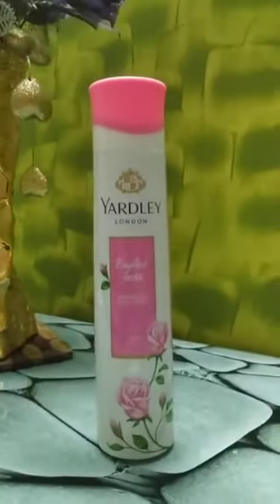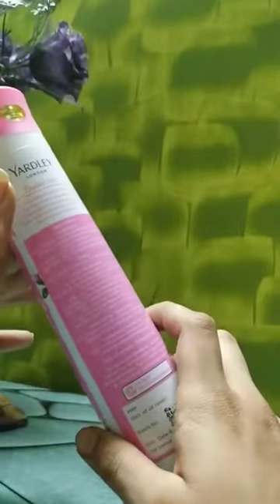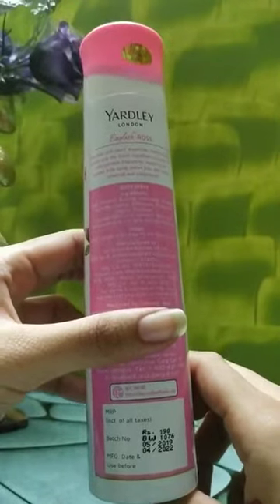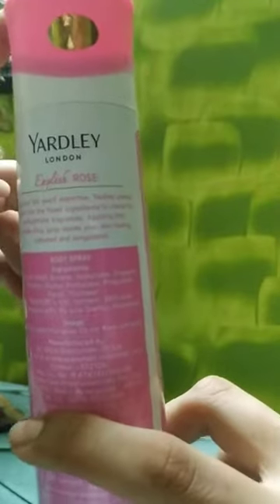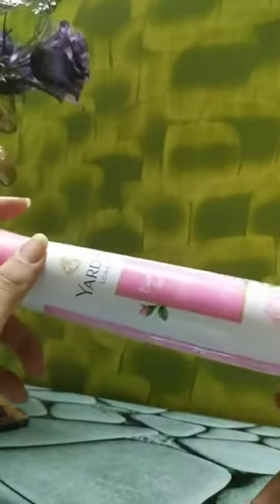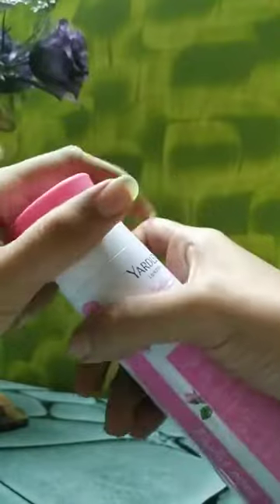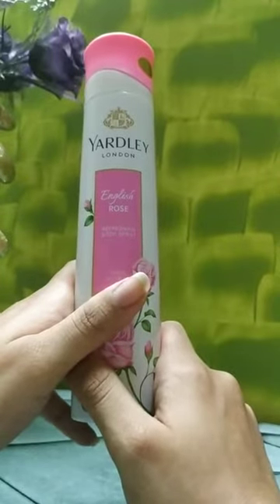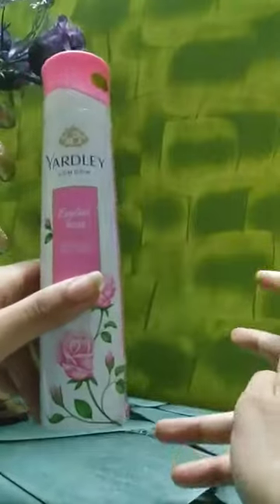Yardley London perfume | English rose | body spray | Review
to buy=
hey guy, my last YT channel got disabled so I'm starting a new one. hope you like the video. Show some support.